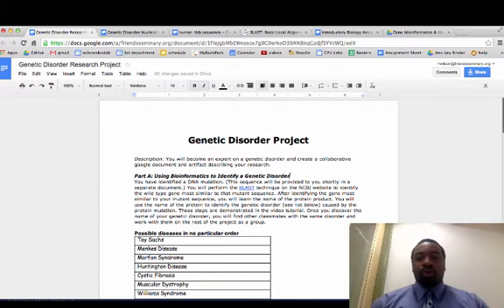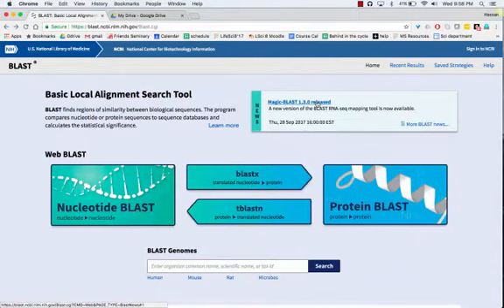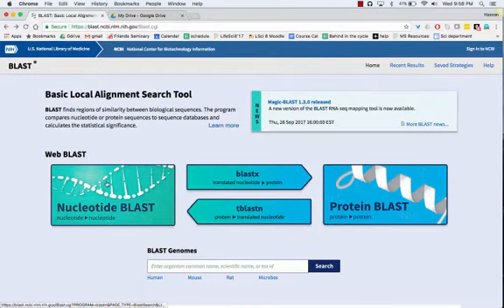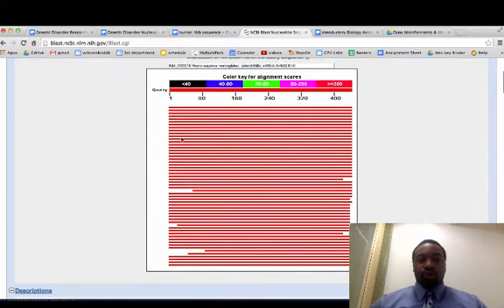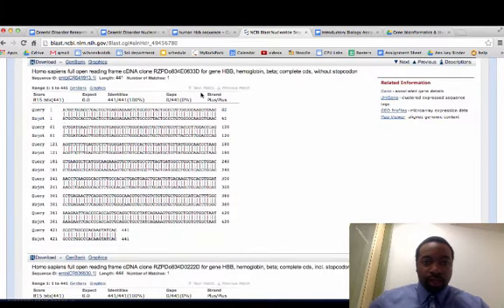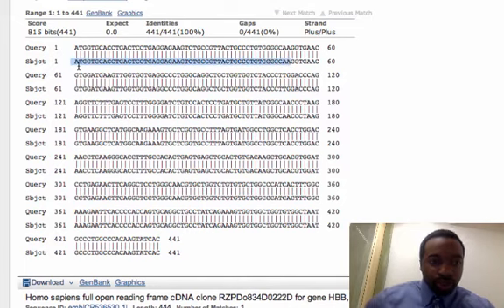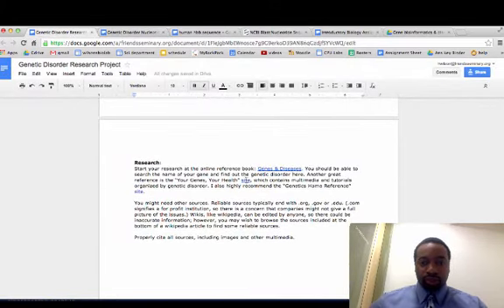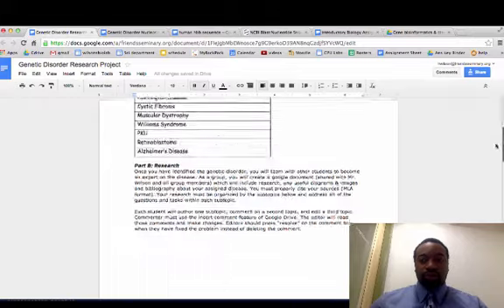Genetic Disorder Project '17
Overview and first steps of the genetic disorder project, how to use BLAST on NCBI site to find out which genetic disorder you are researching.